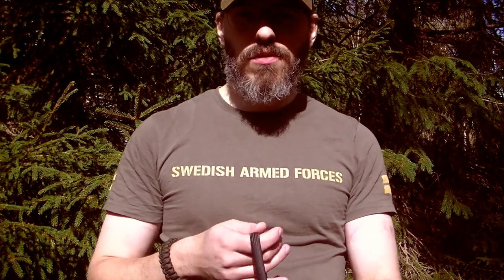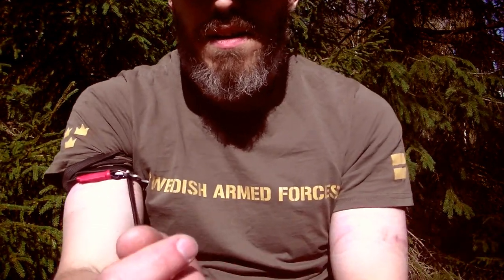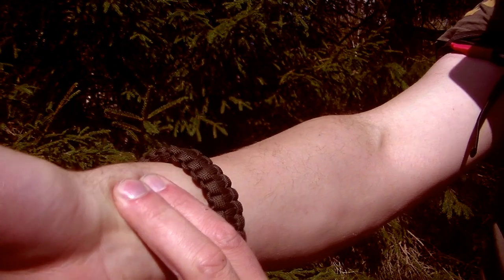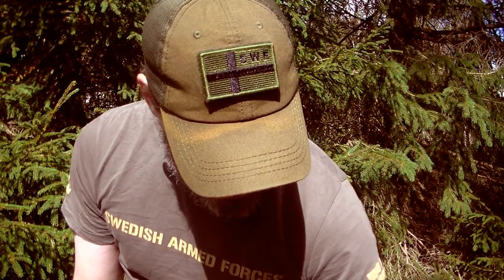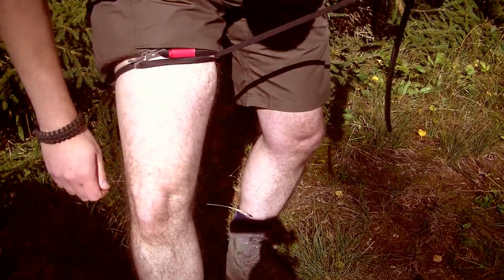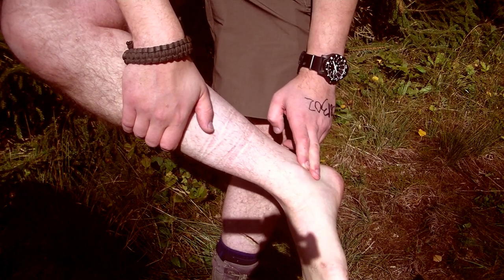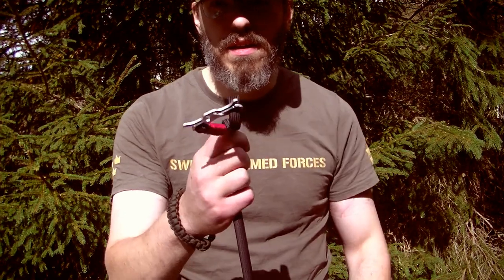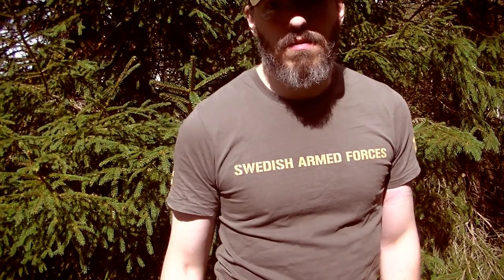Tourniquets: How to check occlusion on leg (MikeOut E13)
A follow-up on the tourniquet video with info on how to check for distal pulse and confirming occlusion when wearing a tourniquet on a leg. THIS ONLY APPLIES WHEN TRAINING WITH TOURNIQUETS. IF LIVE, CHECK THAT HAEMORRHAGE HAS STOPPED! IF NOT, APPLY 2ND TOURNIQUET HIGHER THAN (ABOVE) THE FIRST ONE.